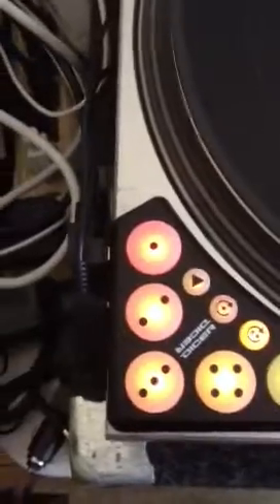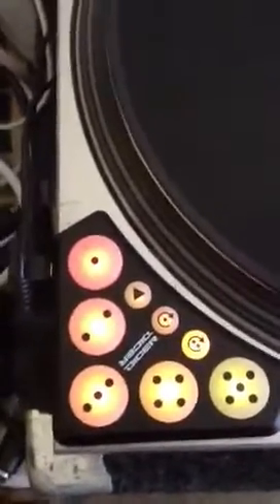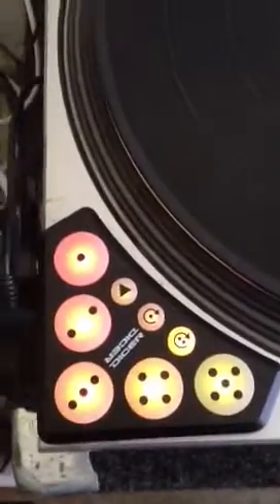DiceTools Quick Overview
DiceTools overview